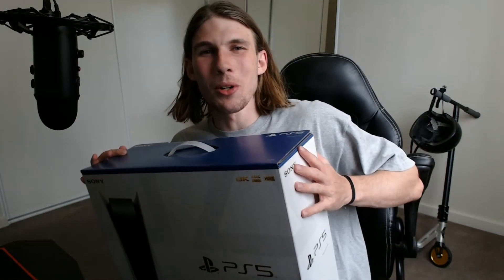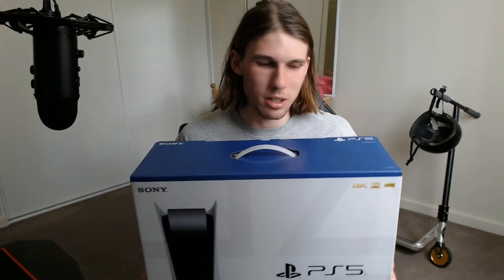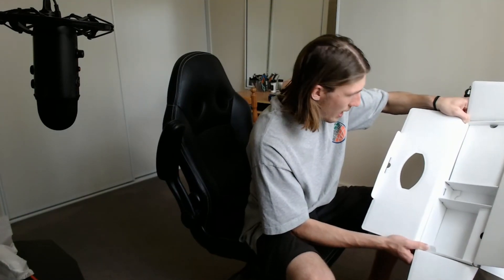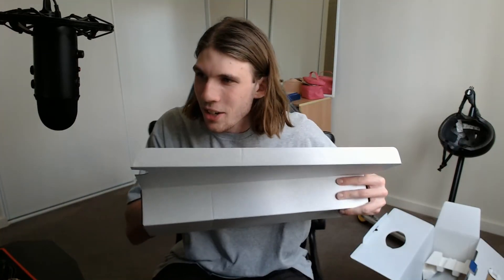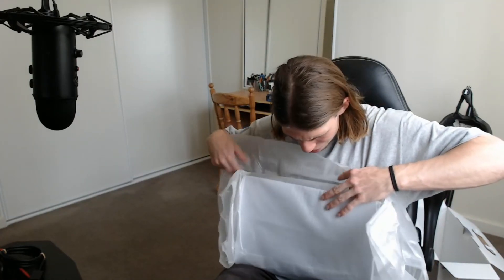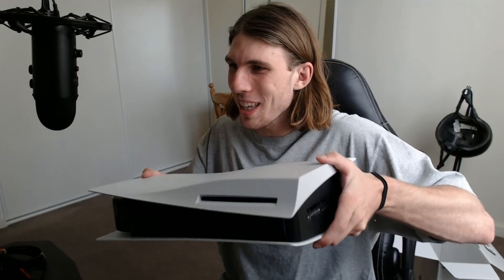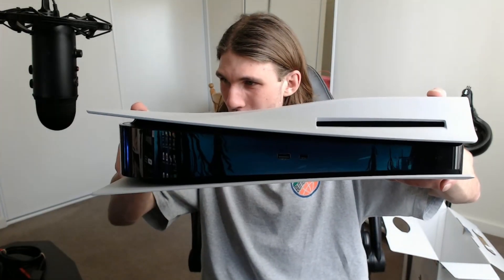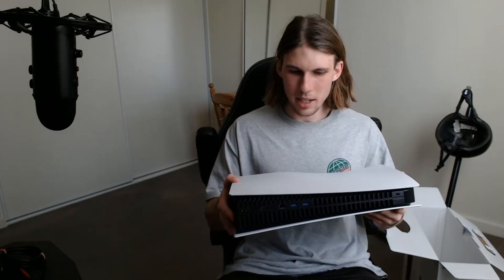PS5 Unboxing & Review (Playstation 5)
the next generation of consoles are here!
so happy to have gotten my hands on a PS5, definetely an awesome upgrade for all console players.